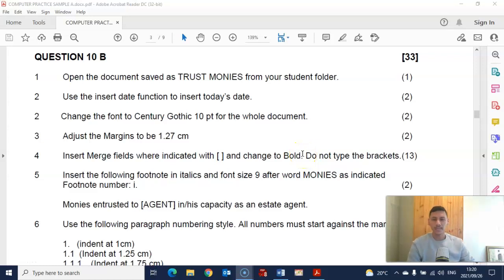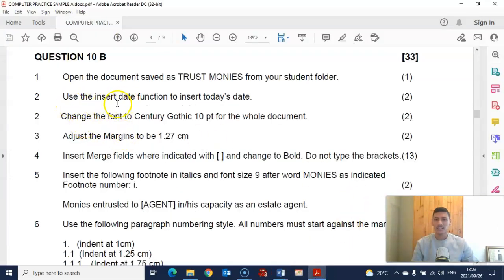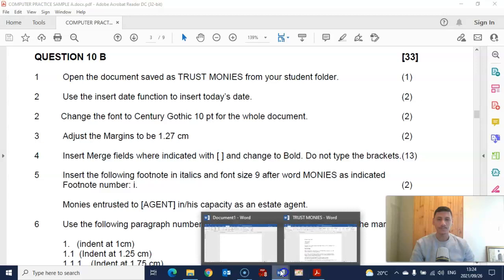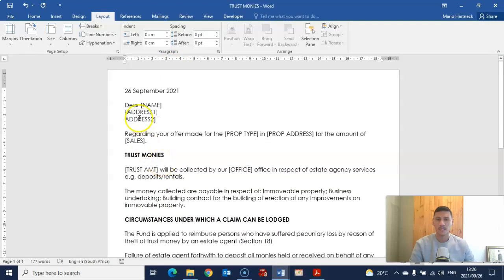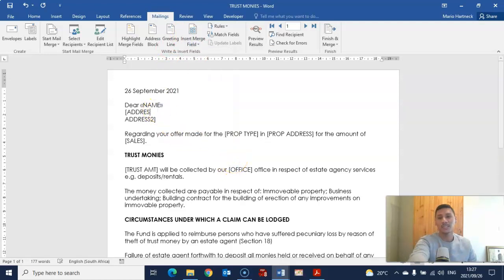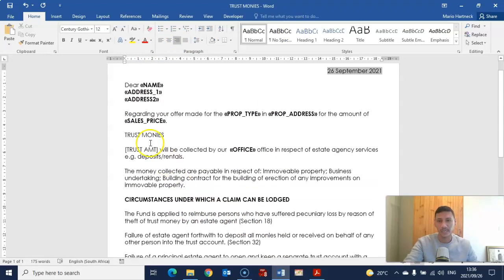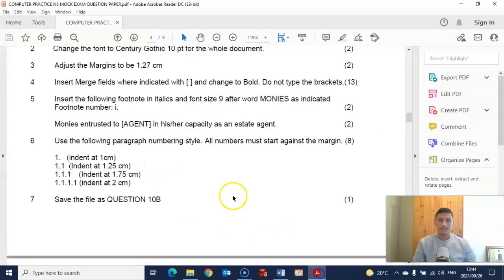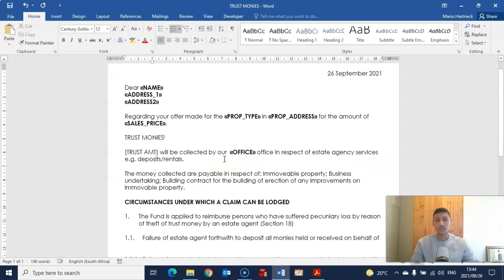Episode 3: COMPUTER PRACTICE N5 MOCK EXAM: Mail Merge Main Document